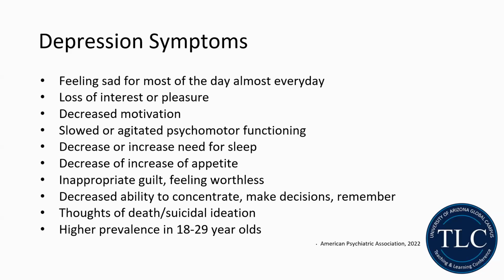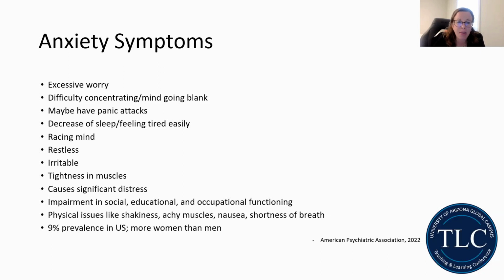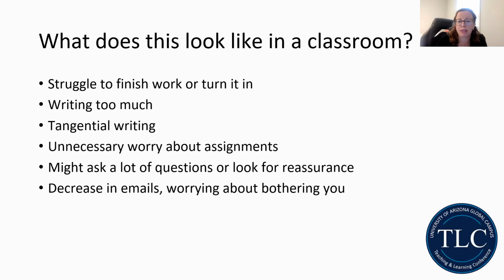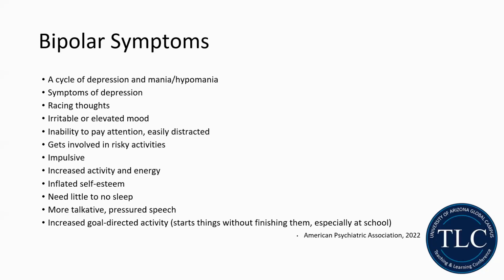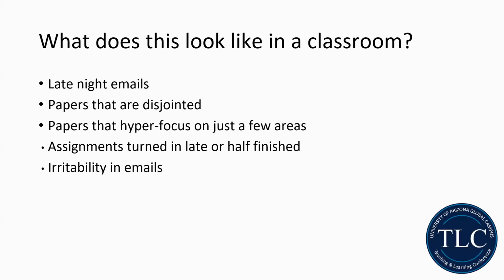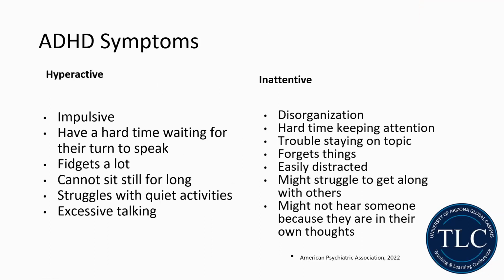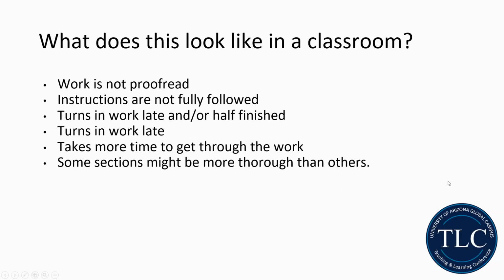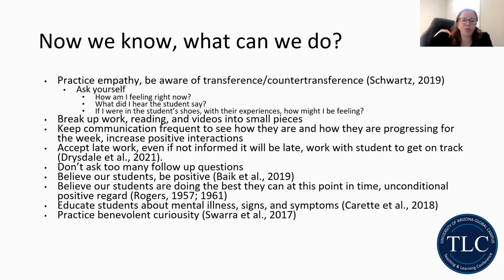Are you OK? Supporting Students Who Struggle with Mental Illness